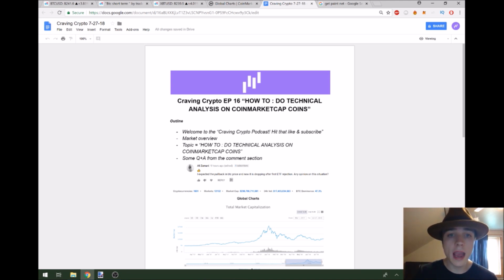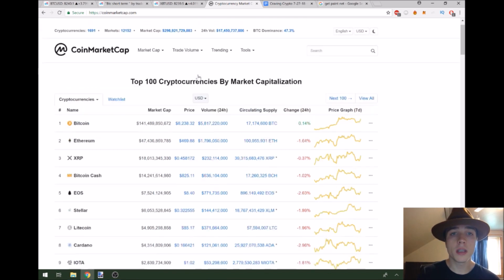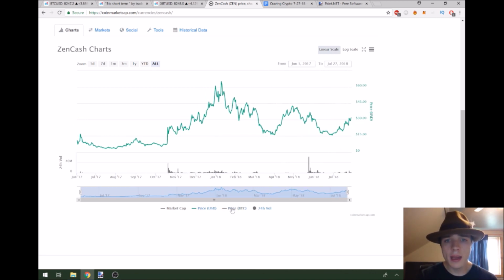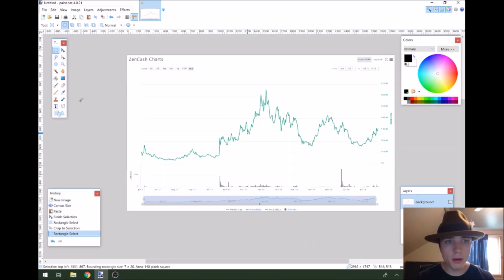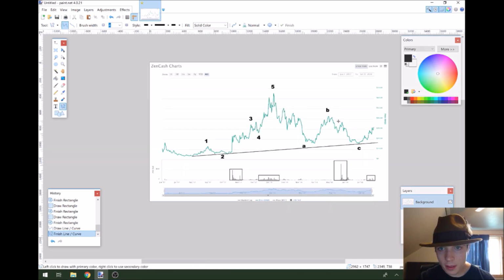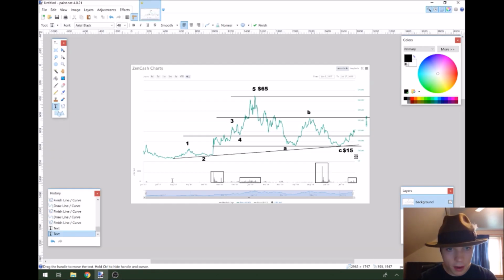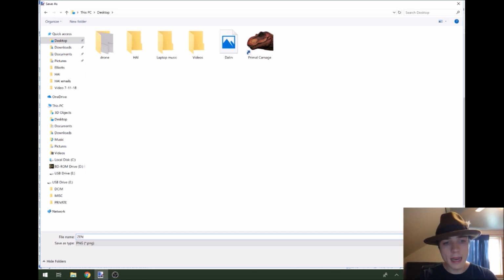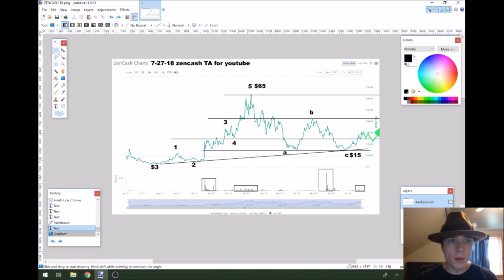Craving Crypto EP 16 "HOW TO : CHART ON COINMARKETCAP COINS"